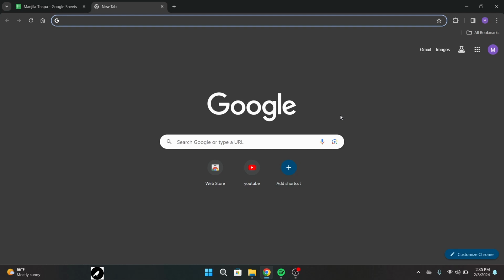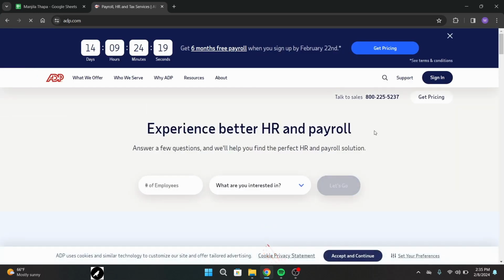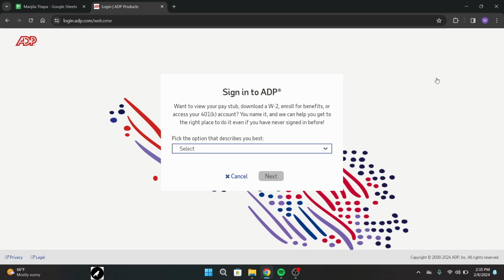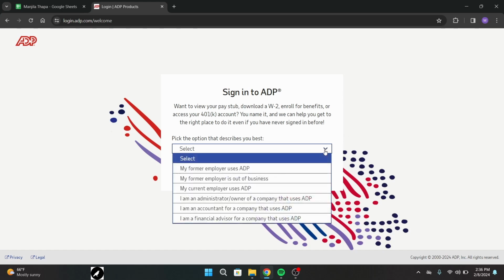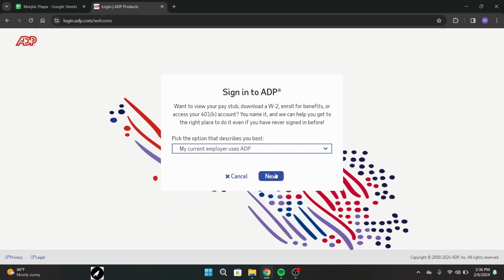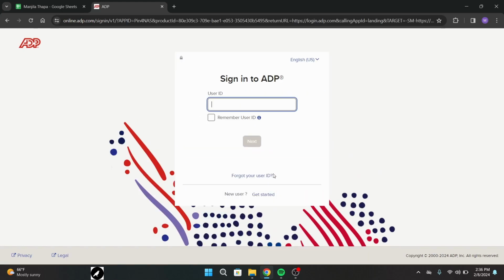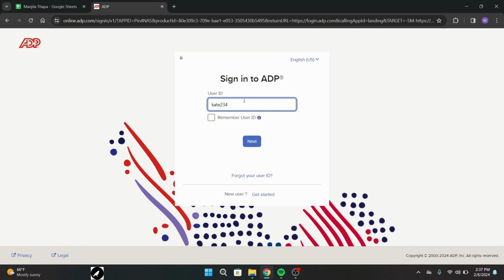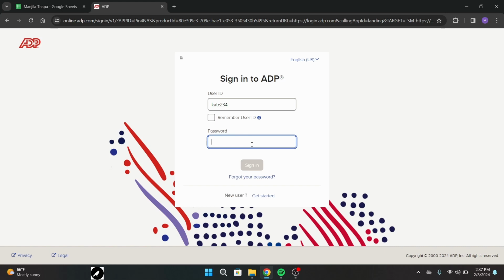How to Login ADP Employee Account on PC?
💼 About This Video:
In this tutorial, HowToCrow demonstrates the step-by-step process of logging into your ADP employee account on a PC, ensuring seamless access to essential employee services such as payroll, benefits, and time tracking. Whether you're a new employee or need a refresher on the login procedure, our instructions will guide you through the process effortlessly.